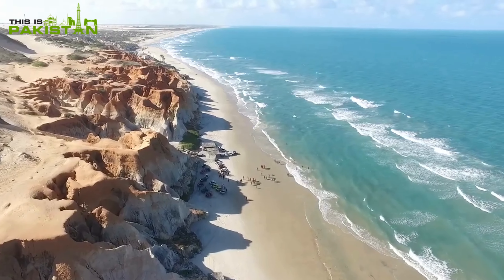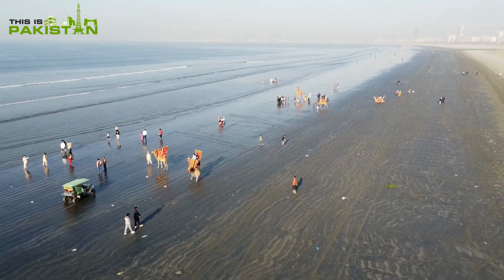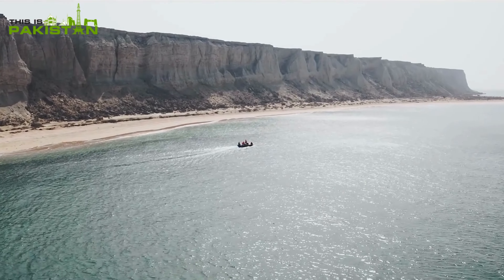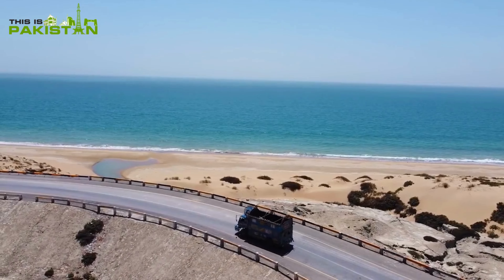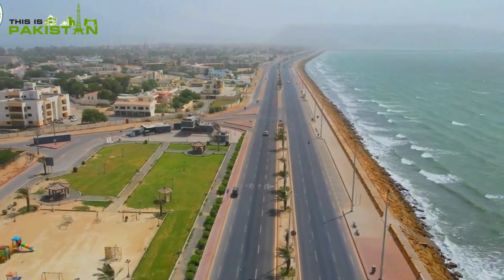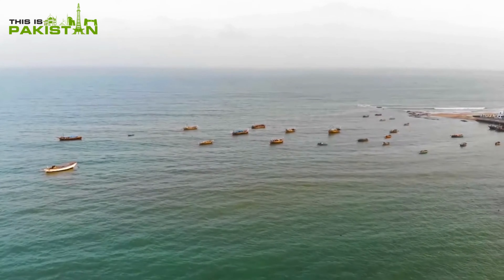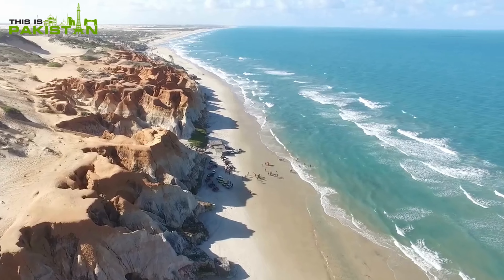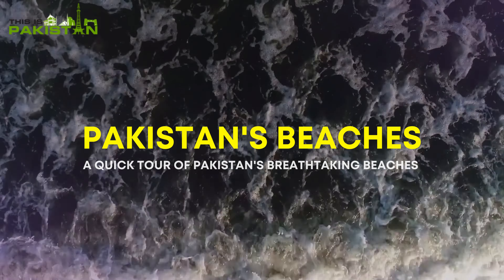A Quick Tour of Pakistan's Breathtaking Beaches | This is Pakistan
Dive into the mesmerizing beauty of Pakistan's stunning beaches in this quick tour video! From pristine shores to turquoise waters, experience the hidden gems of Pakistan's coastal paradise. Join us as we explore the enchanting beaches that will leave you speechless. 🏖️✨
Let's spread the word about Pakistan's breathtaking beaches to all adventure enthusiasts in the United States. 🌊🌴✈️